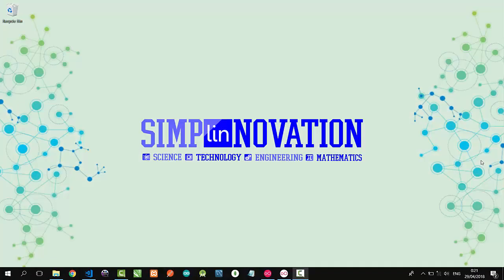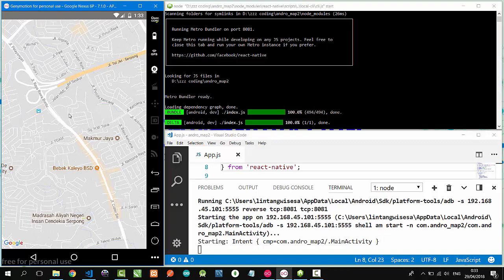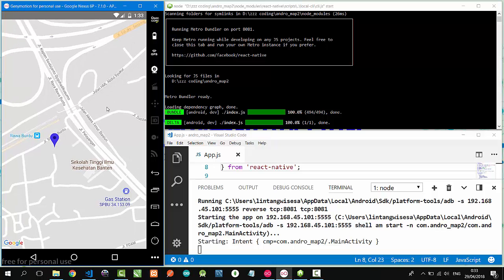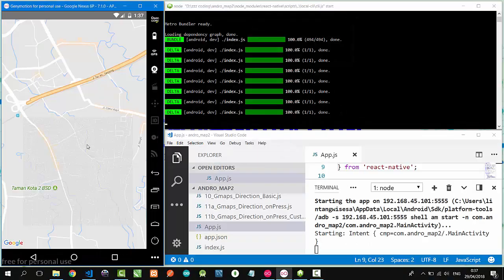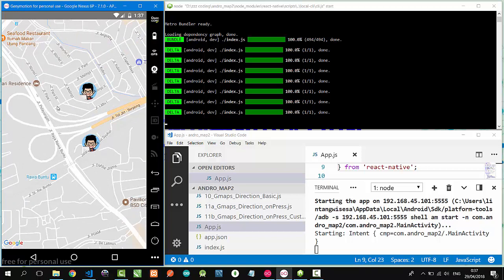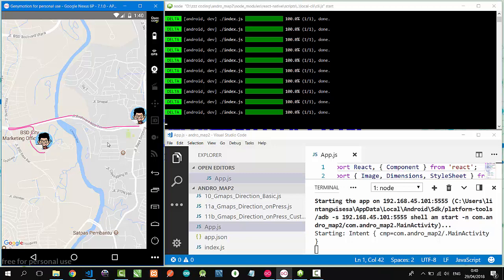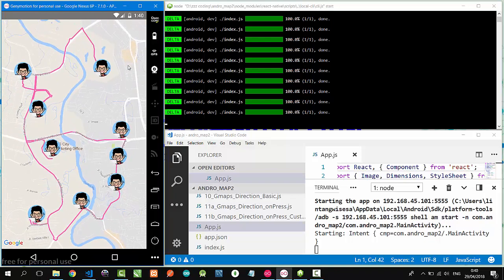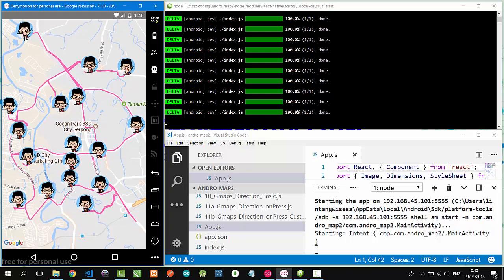React Native & Google Maps API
A simple Android mobile development project using React Native & Google Maps API. Read full tutorial here: *coming soon*